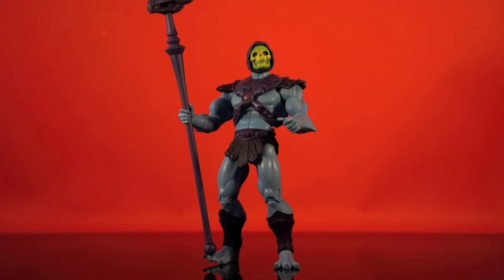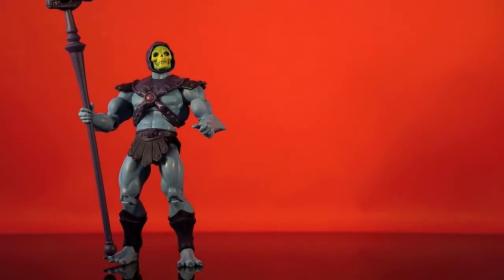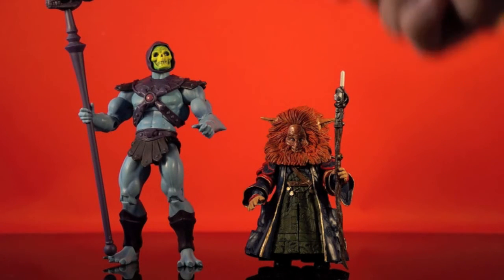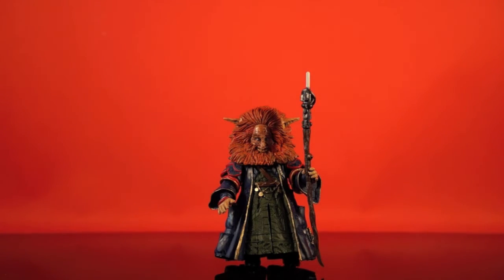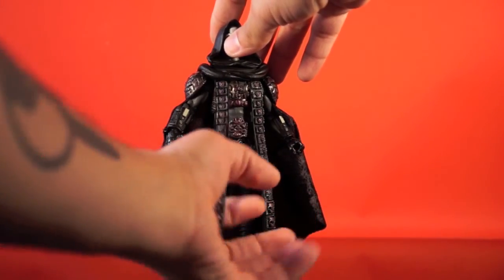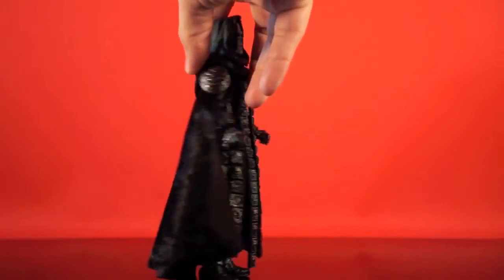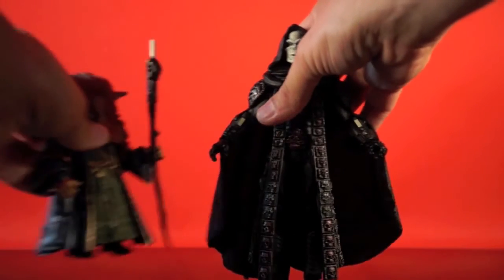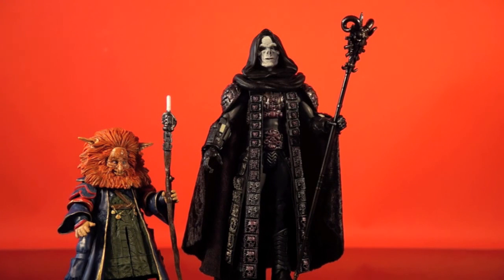Masters Of The Universe Movie 30th Anniversary Custom Skeletor Figure Toy Review MOTU Classics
Hello all! Welcome to our Toy Reviews! I'm James "Sallah" Sawyer. Join me and my sons Blaze & Keaton as we take a look at random action figures from various toy lines! Hope you enjoy! And be sure to check out for more cool content! -James